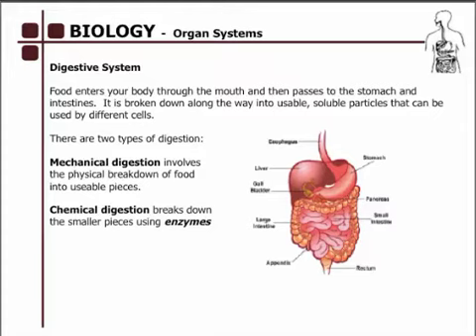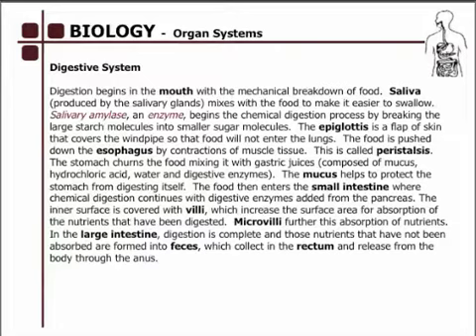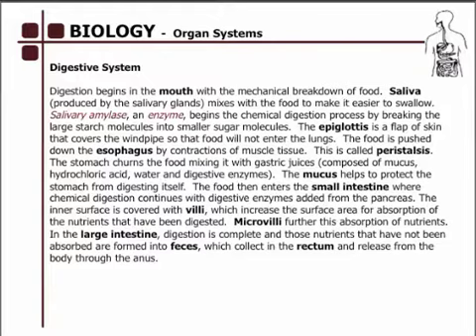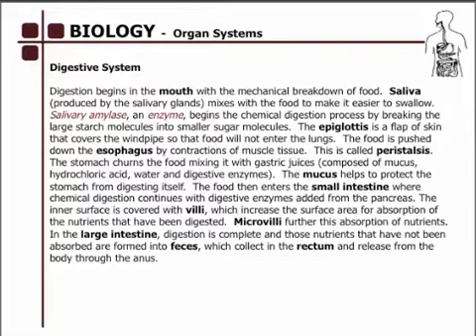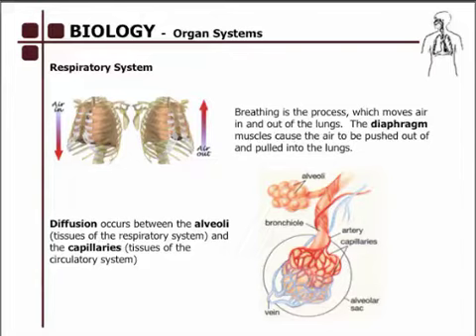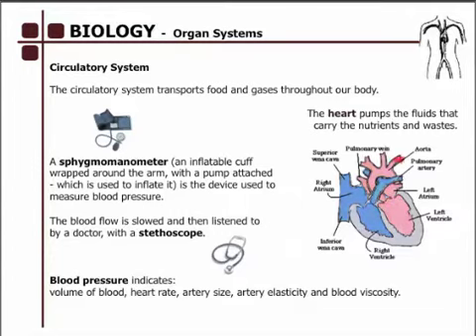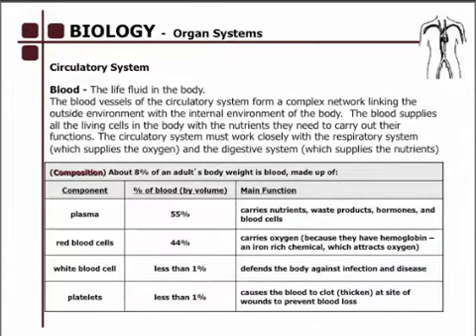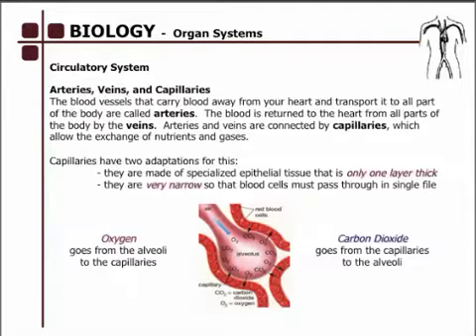Science 8 digestive, circlatory, and respratory systems